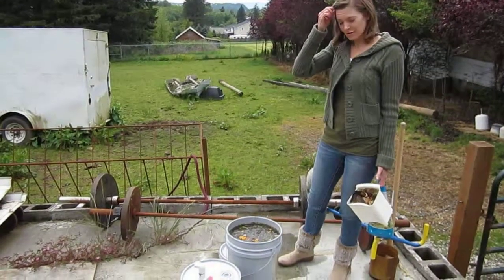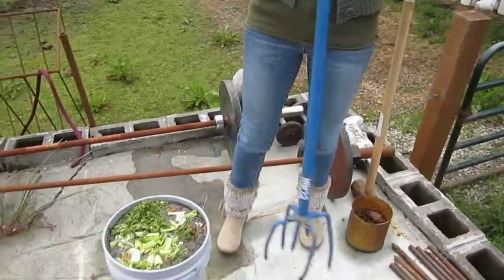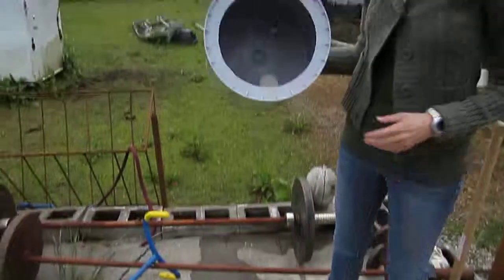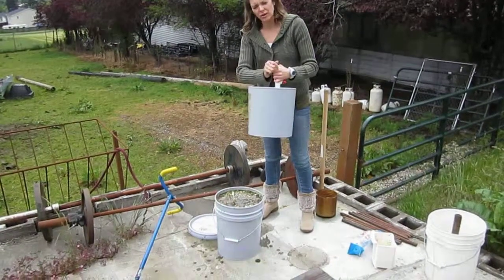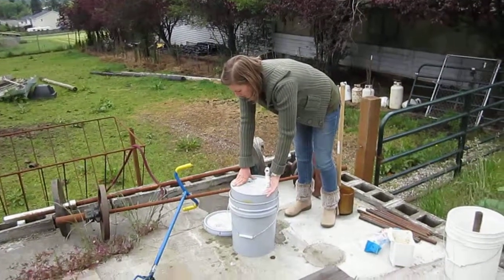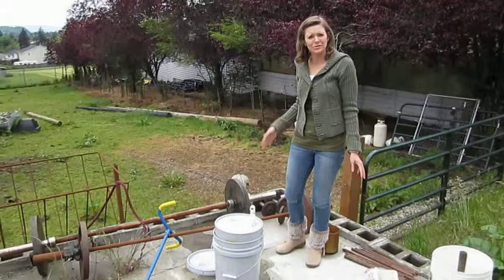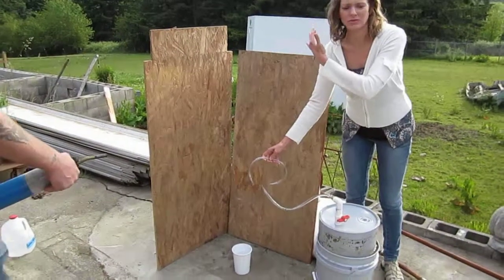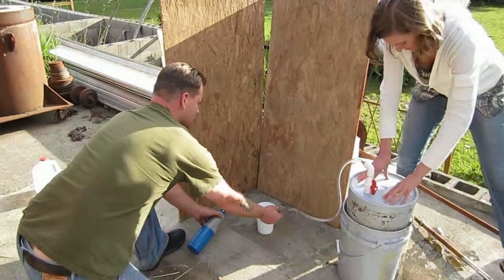Methane Digester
Failed Methane Digester Experiment
It was fun though!